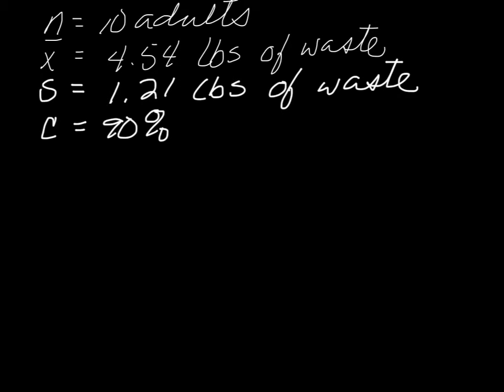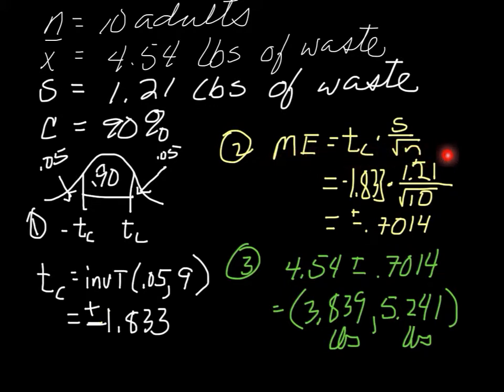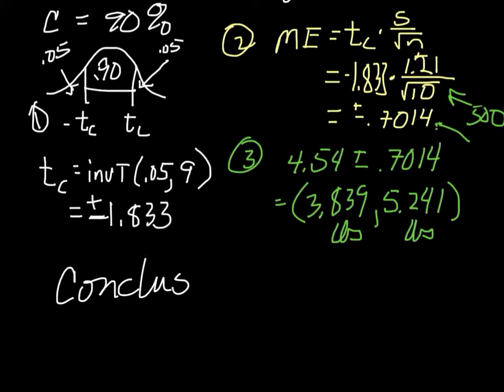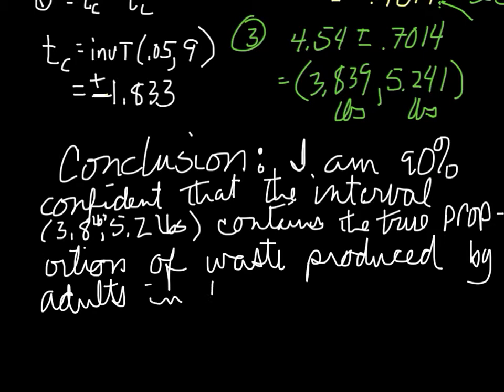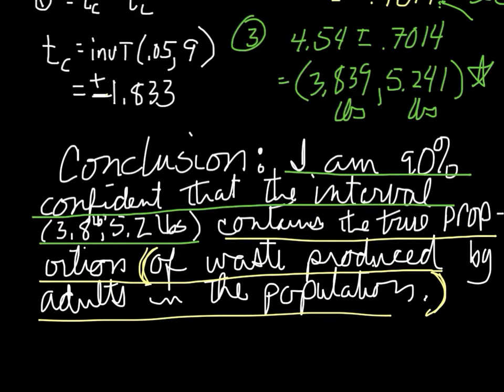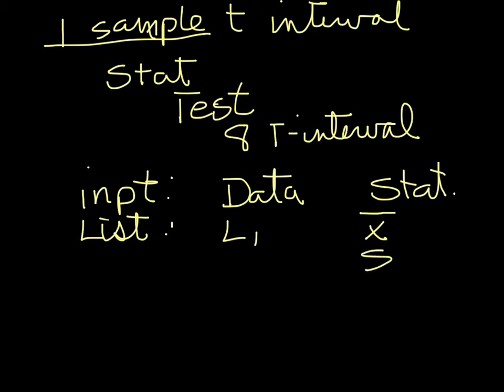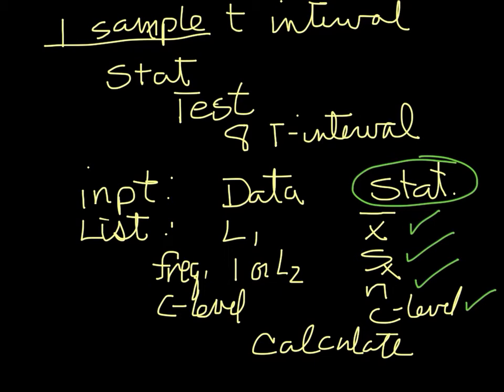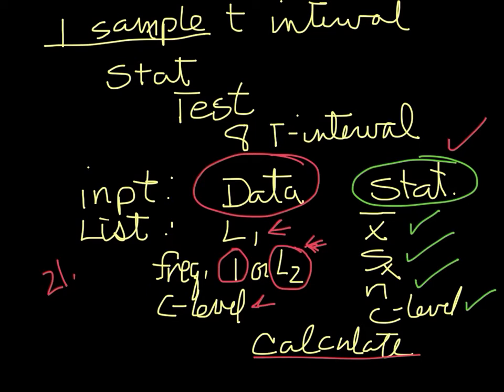Statistics 37 CI 5